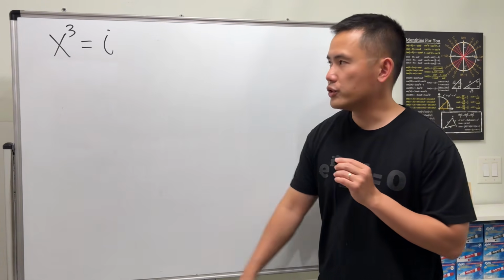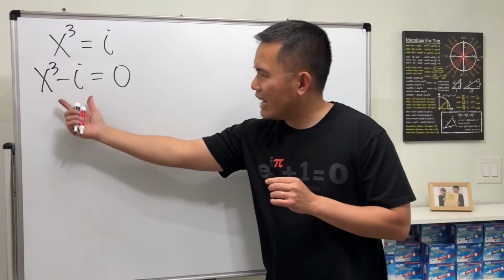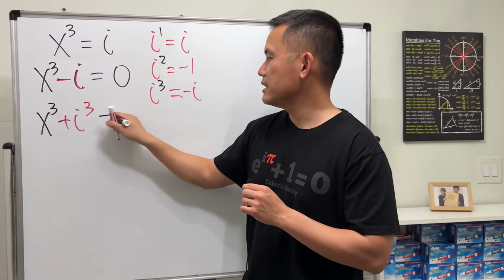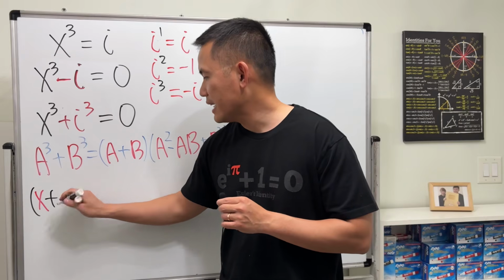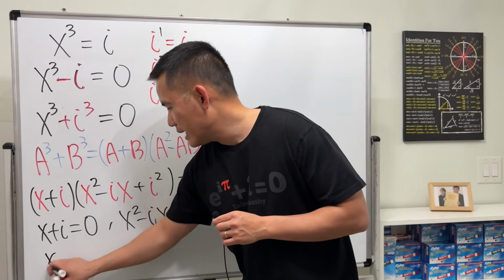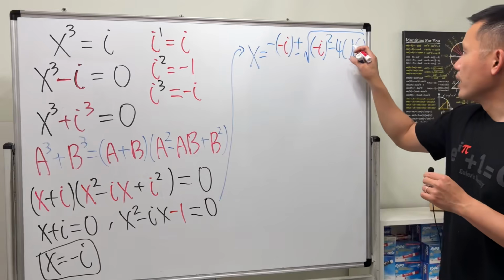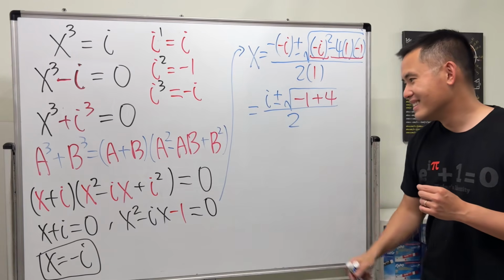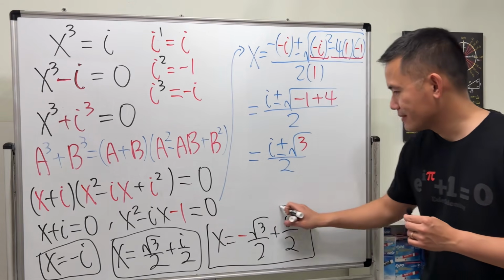Can x^3=i?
How can we solve the cubic equation x^3=i? This will help us to find all the cube roots of i.

Ben D,   Grant S,    Mark M,   Phillippe S.    Michael Z,    Jan P.     Devun C.     Stefan C.     Ethan BW     Didion S.     NN     Minkyu Y     Brandon F     Levon M     shortsleeve     Jack P     Gabriel G     Yeeted C     David H     Mateo F     Emma M     Eden E     Minicat     Jose R     Nicholas Fey     Tyler B     Lucas W     Ahmet Ö     An R     Camila L     Luupo     Farrah    Batman 1127     Mathguru     Дмитрий П.    Michelle L.    Alin V.     Archer.    L Ali.    Subotai B.     Spencer A.     Chris     Jason B.     Ou S.      Nuddi M.     Jackson M.    Jordan T.     Gregorio B.      Omkar N.     John D.    Zero     Jeffrey C     J D     Chaz W.     Ryan     Turbo S     Arcana     Rehan M    Lukasz M     NaiKang W     Kevin Y     Gamesh K